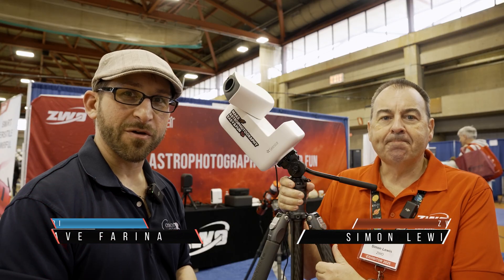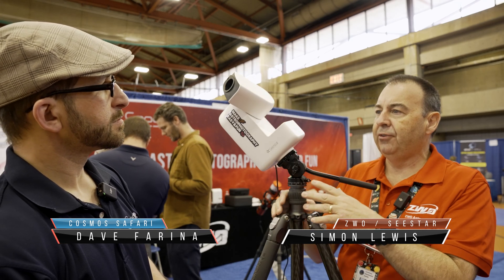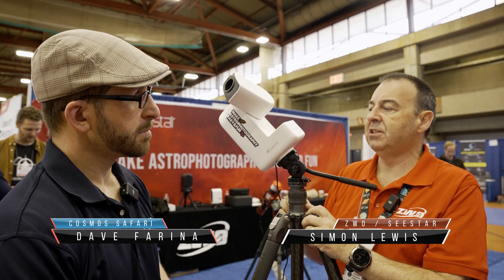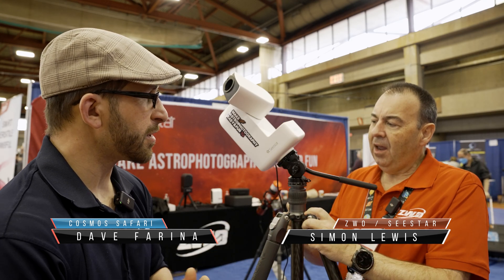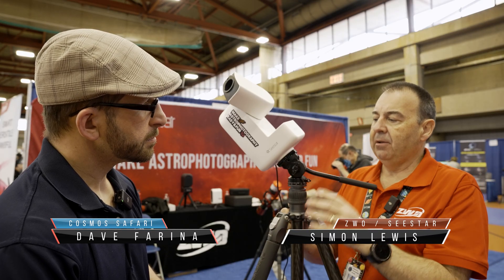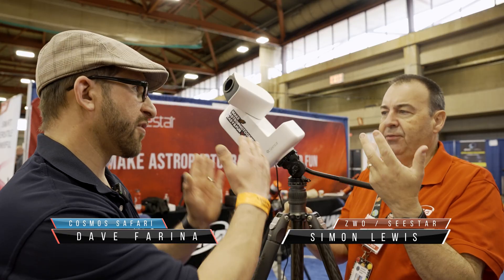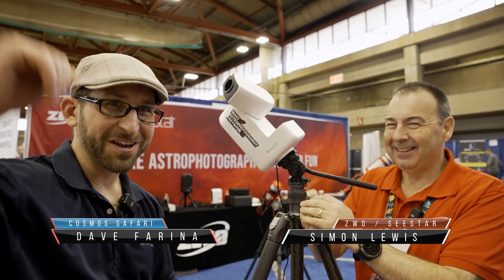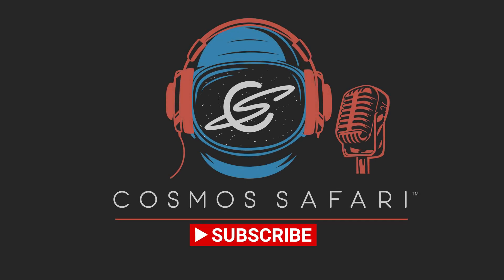ZWO SEESTAR 30PRO NEAF 2025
Interview with ZWO Seestar representative Simon Lewis about the Seestar S30 Pro at the 2025 Northeast Astronomy Forum (NEAF 2025).

The Seestar S30 Pro is the upgrade to the original hit S30 model. Despite appearances, the the internals in the Seestar s30 Pro have recieved big upgrades, including two new imaging sensors, including a wide-field sensor capable of taking milky way astrophotography and nightscapes.

As always it was awesome to stop by the ZWO Seestar booth at NEAF 2025. I cannot wait to see what this company comes up with next!